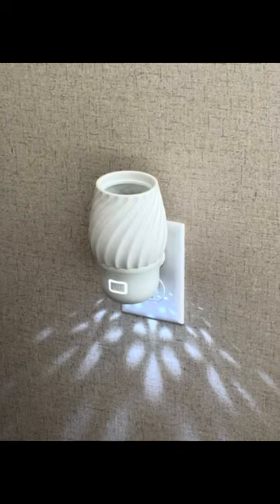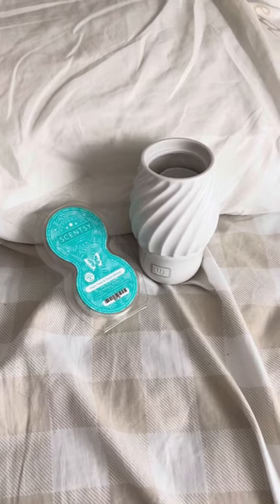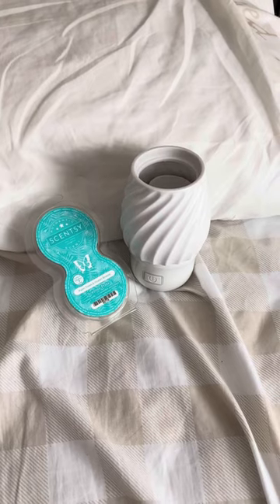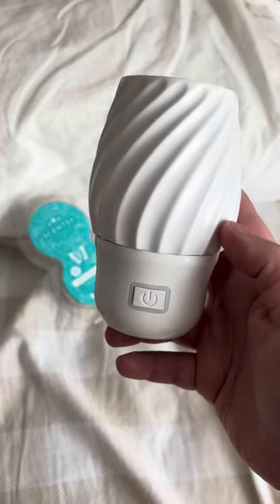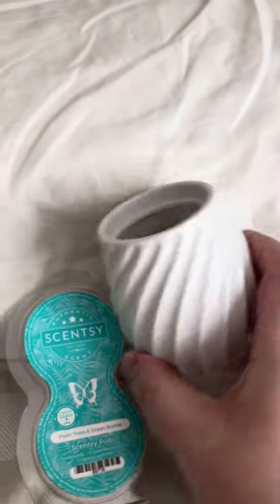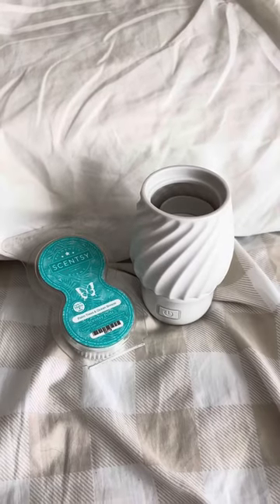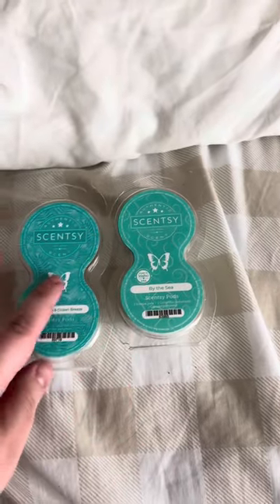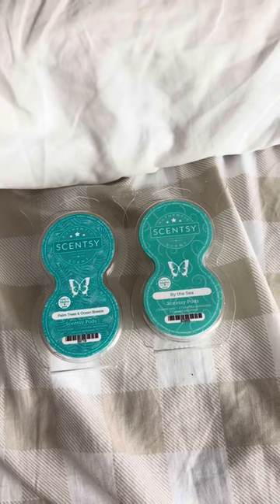Scentsy Wall Fan Diffuser Review